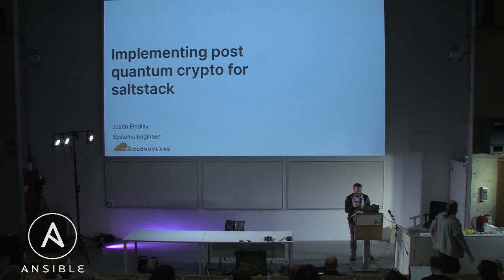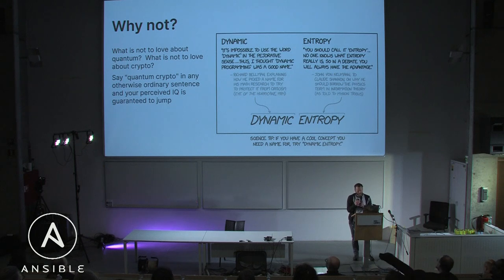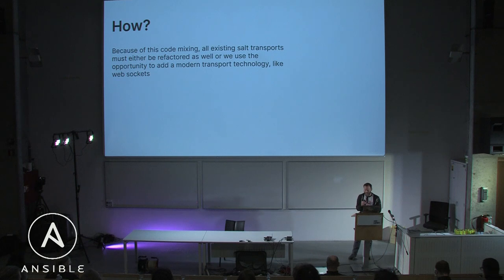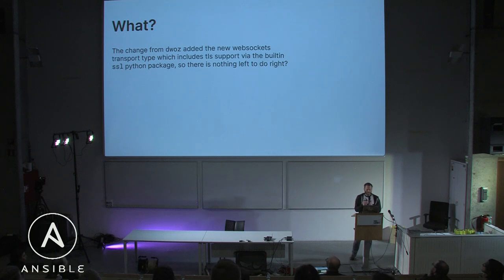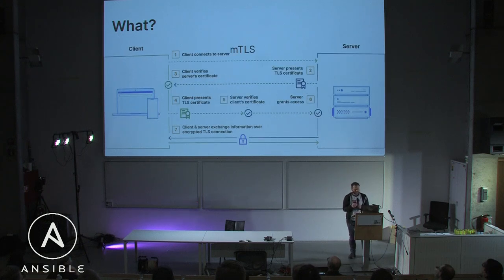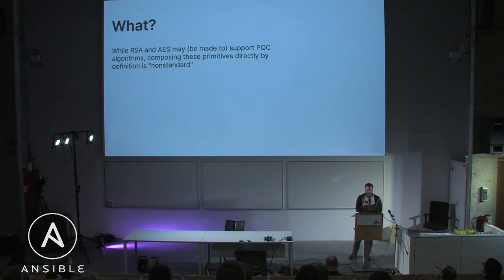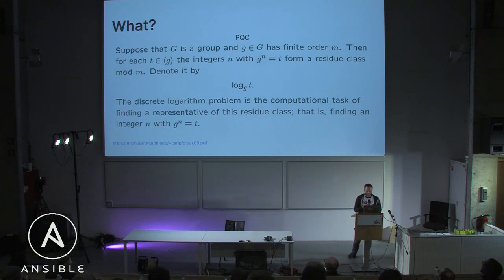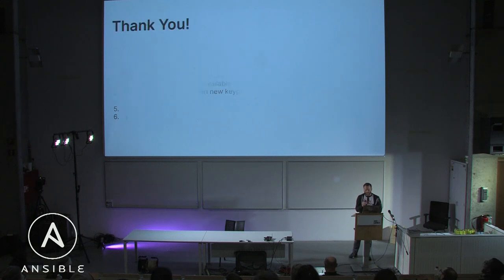Implementing Post Quantum Crypto for SaltStack - Justin Findlay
Talk: Implementing Post Quantum Crypto for SaltStack - Justin Findlay

Since the beginning of the project, salt has used a custom cryptographic implementation based on RSA to encrypt messages between masters and minions over what is called the transport.